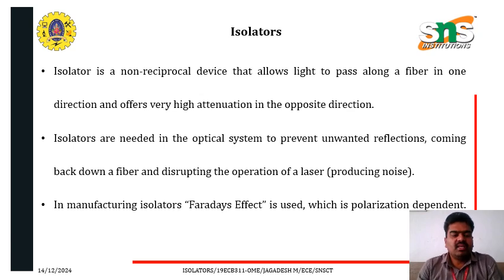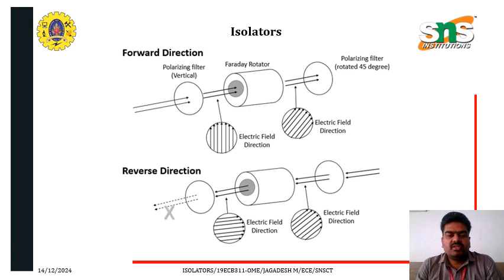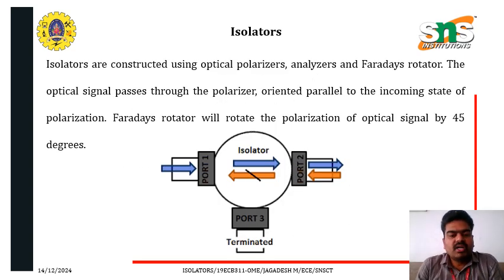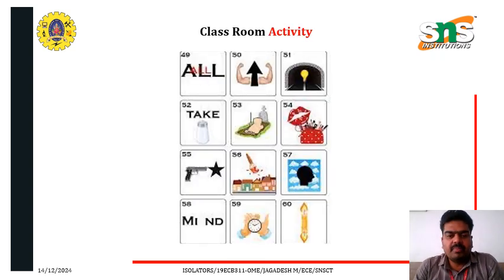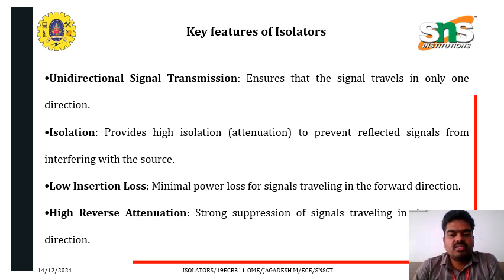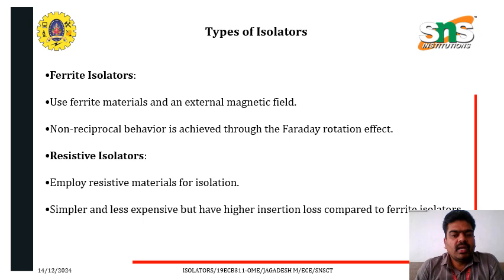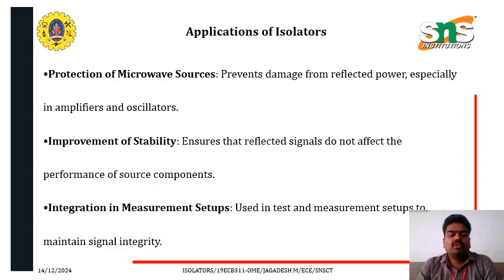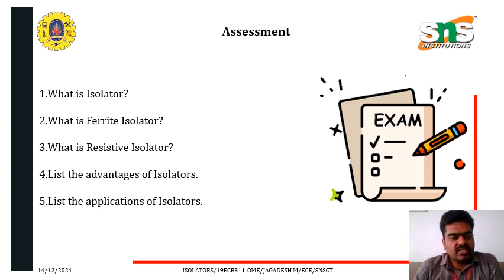Isolators | OME Lecture Series | Episode-6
An isolator is a two-port, non-reciprocal microwave device that allows signal transmission in one direction while blocking it in the reverse direction. It is used to protect sensitive components, like amplifiers, from reflected power caused by impedance mismatches. Isolators typically utilize ferrite materials and magnetic biasing to achieve non-reciprocal behavior. They ensure stable performance and prevent signal degradation by isolating components from undesired feedback. Common applications include communication systems, radars, and test equipment to enhance reliability and efficiency.